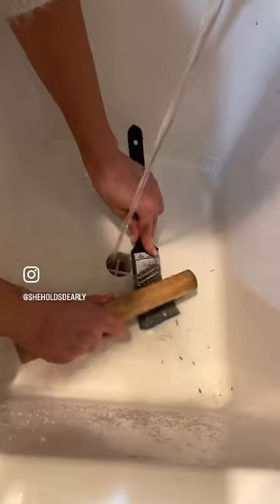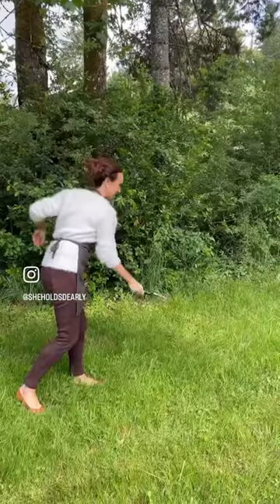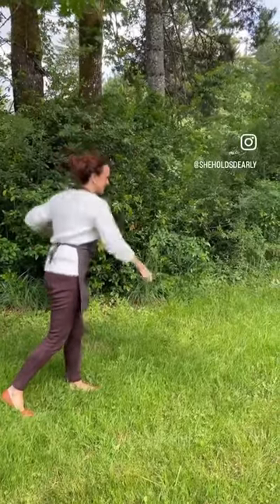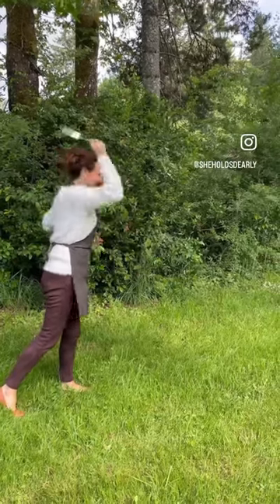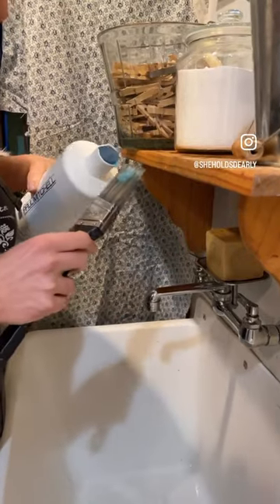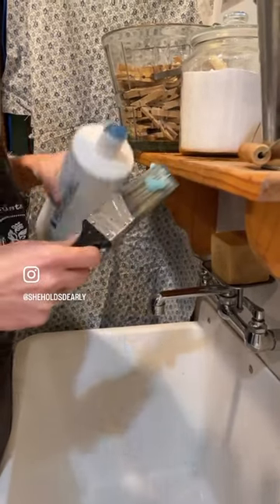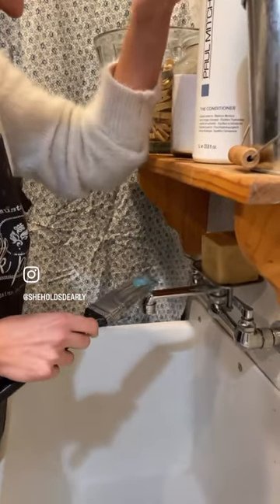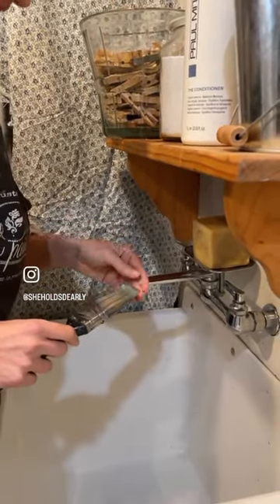interiordecoration designtips designtipsforbeginners diytipsandtricks diytips interiordesign